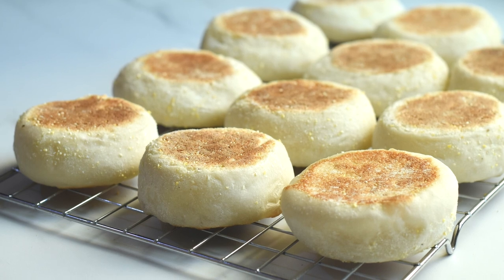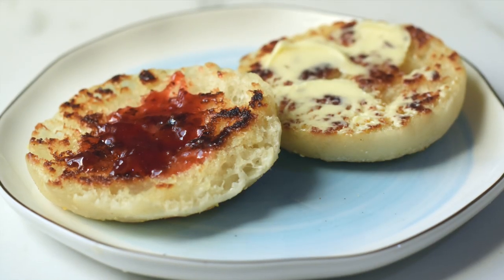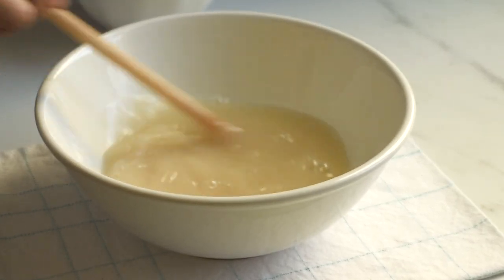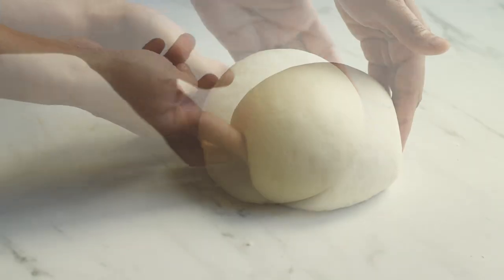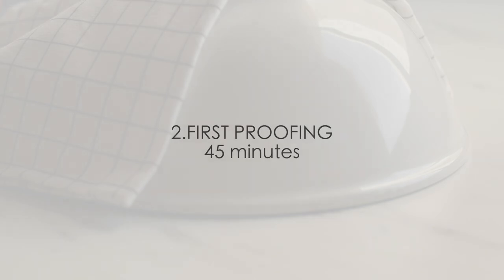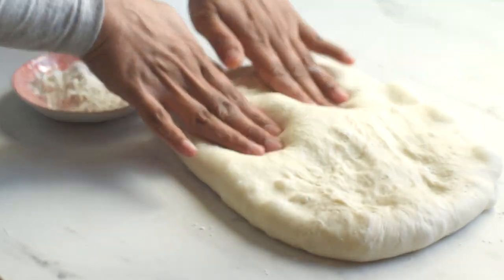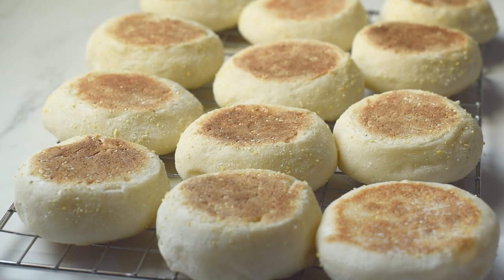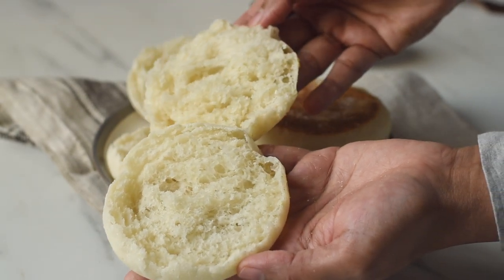How to make English Muffin | Homemade English Muffins Recipe|How to bake english muffin on stove top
This Homemade English Muffins Recipe Video will show you, How to make english muffins at home with minimal ingredients in a simple 5 step method.

English muffins are thin disks of yeast-raised dough cooked on a griddle, rather than baked.

The english muffins made with this easy homemade english muffins recipe are soft and fluffy and you will be happy to see lots of nooks and crannies inside the muffins.

This homemade english muffins are easy to make and they freezes really well.

You will love this homemade english muffins recipe as

It’s Super Easy to make
We don’t need to use any special equipments to make this fluffy english muffins
The ingredients needed for making this classic english muffins are pretty basic; some flour, water, sugar, salt and yeast.

The real hand work needed for making this Homemade English Muffins will be only 15-18 minutes(10 minutes kneading +5 minutes for dividing and shaping )and the rest being the proofing time and cooking time.
This homemade english muffins freeze well.
As we use only plant based ingredients ,this english muffin recipe can be considered as vegan english muffins recipe as well.

Hope you liked this homemade english muffins recipe.
Hope you will make this classic english muffins at home and hope everybody will enjoy!

CONNECT